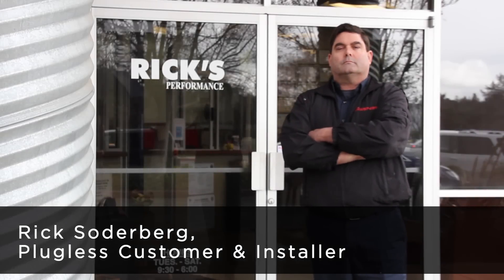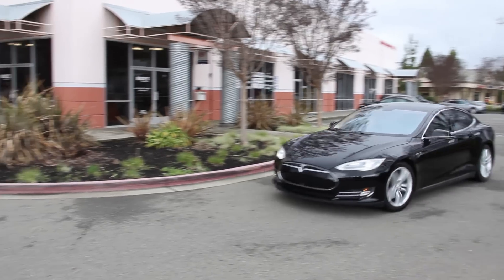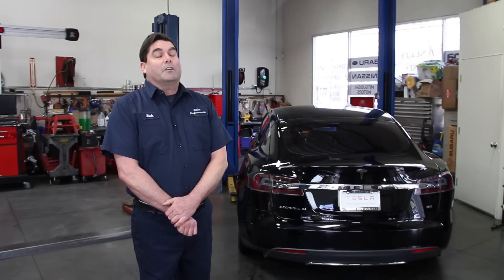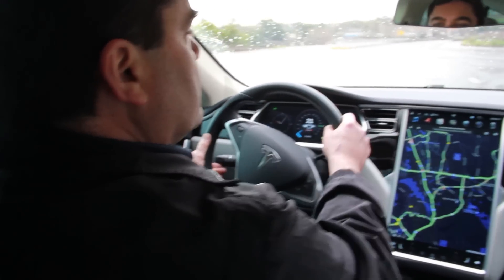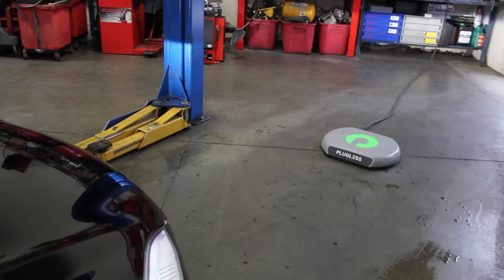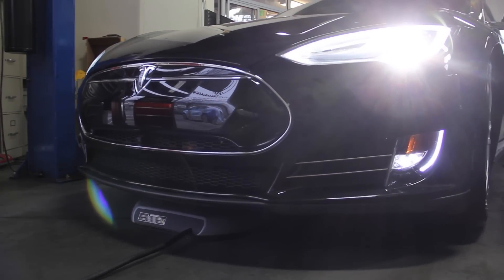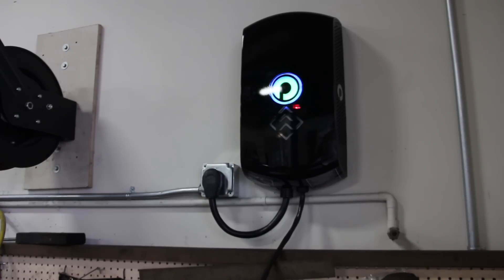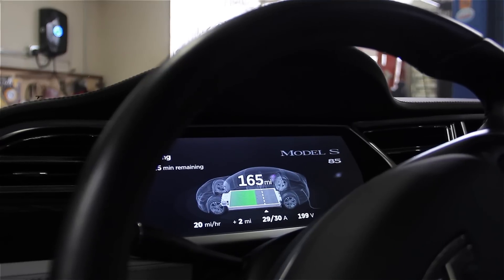Plugless Customer Story - RicksTesla Charges Itself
Find out what an early adopter of Plugless for Tesla Model S thinks about having his Tesla charge itself. Rick, owner of Rick's Performance in Pleasanton, Ca was one of the first people to buy a Tesla Model S. He is now one of the first Tesla owners to buy and use a 7.2kW Plugless system for his EV.  Rick is also a trained Plugless installer and talks about the quality of the materials and seamless integration of Plugless onto his Tesla Model S.